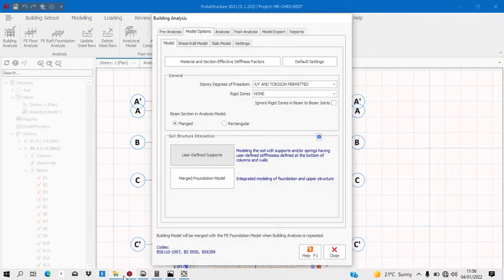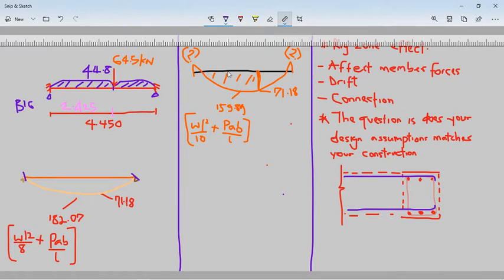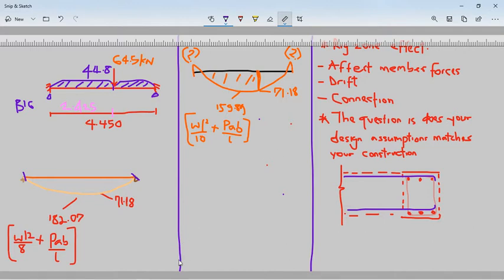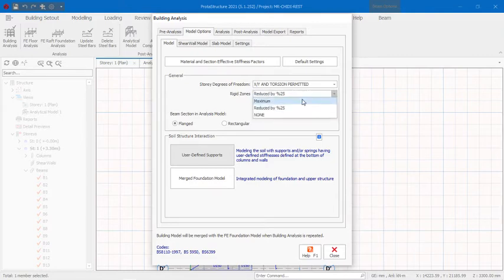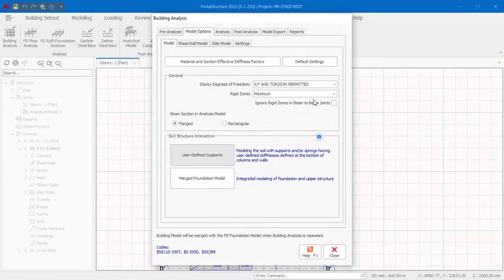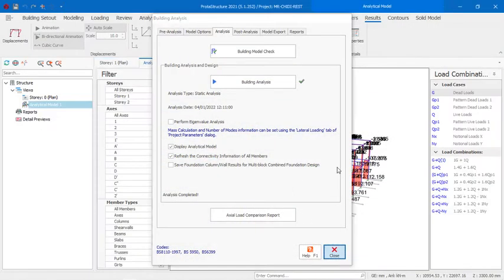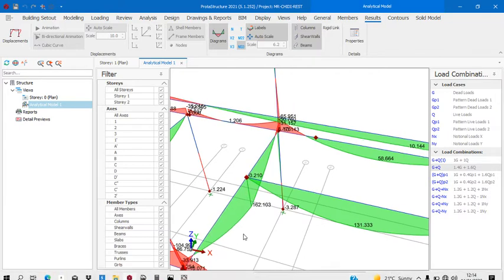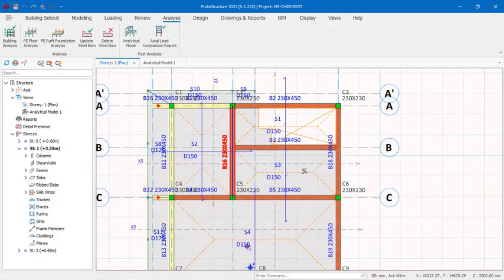Inner working of Prota Structure Suite 3.2 (case study Beams Rigid zone options)